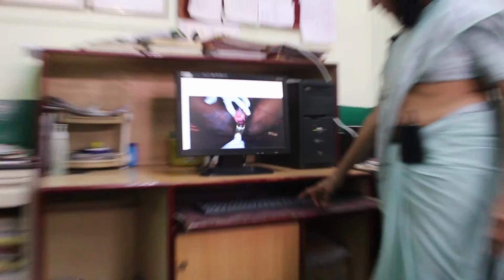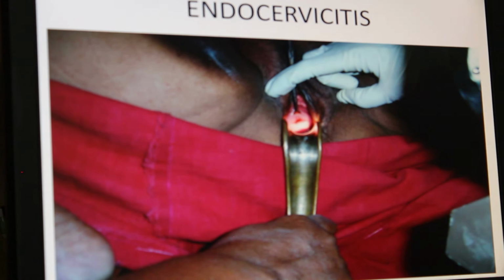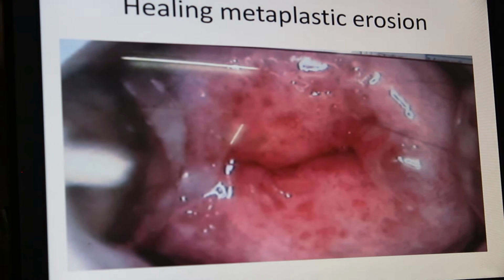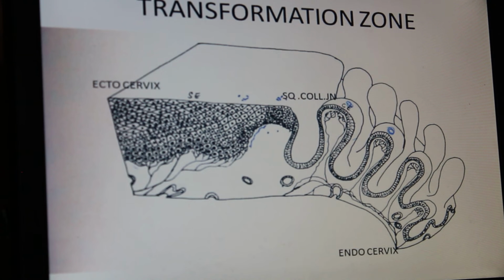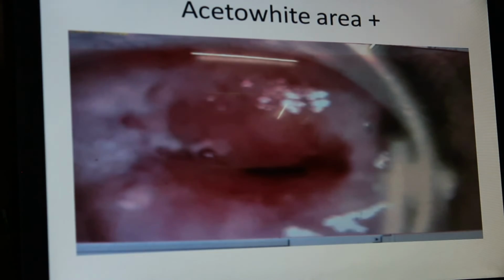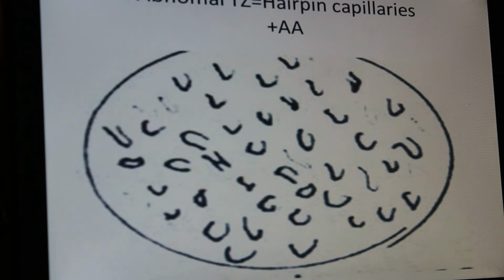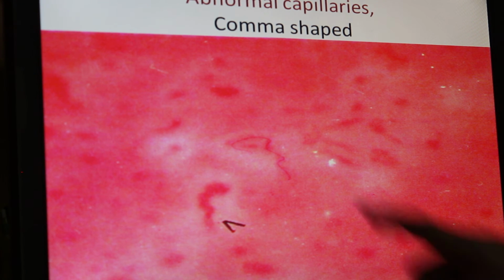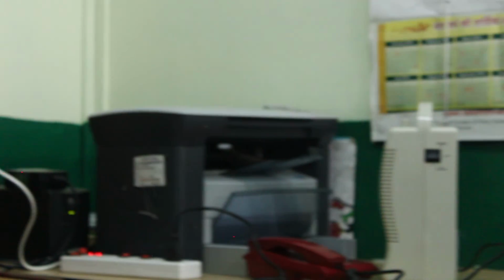Instruments by Dr Rekha Sapkal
Ayers spatula,endocervical brush,punch biopsy forceps